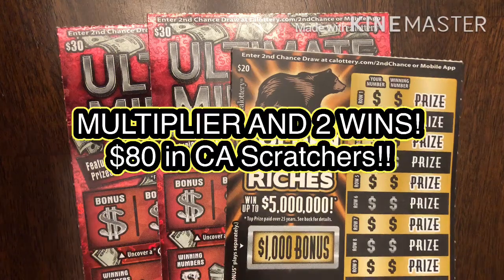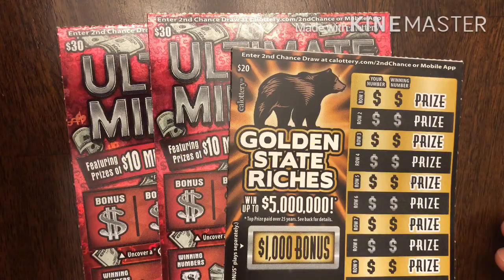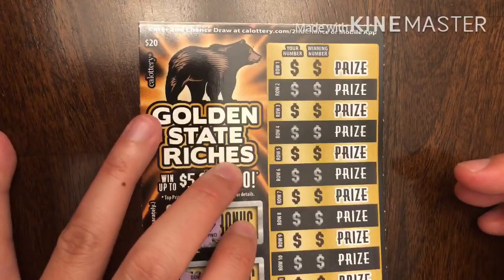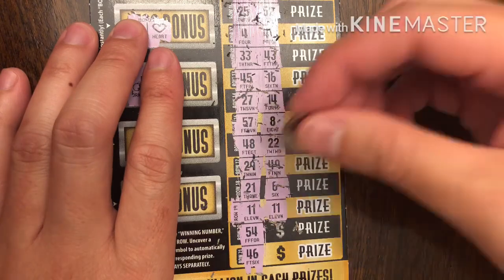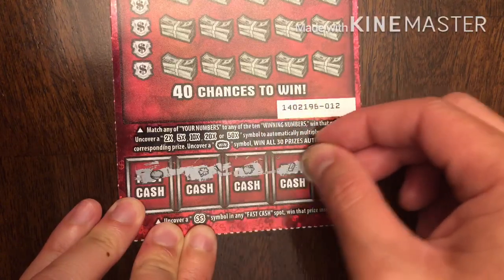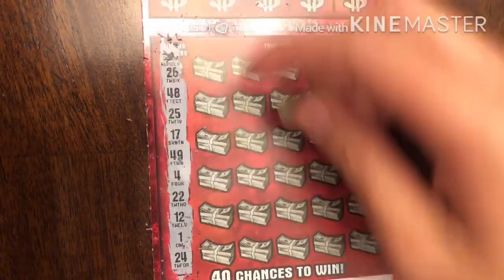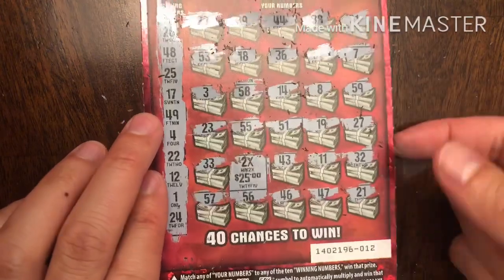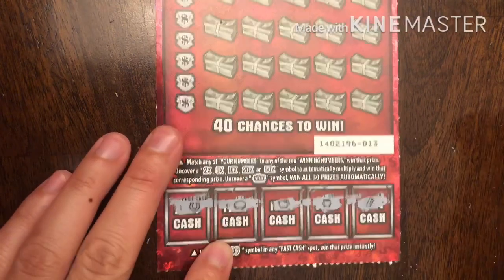MULTIPLIER AND 2 WINS! $80 in CA Scratchers!!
This is an introduction video for the 7 days of $100 Scratchers that will start tomorrow!! To kick it off, we are doing an $80 session. My friends and I are reinvesting our profits to get more tickets with the hope of hitting a jackpot!